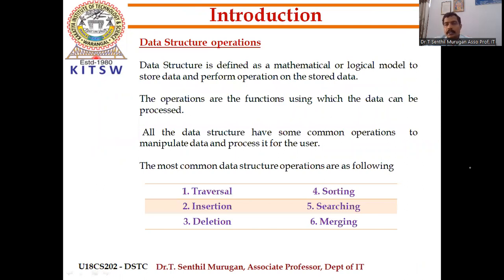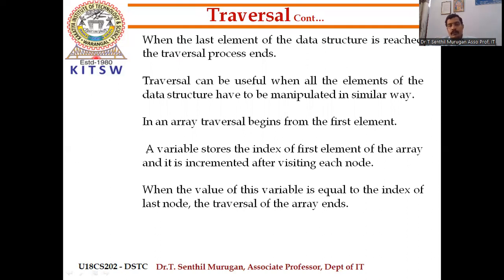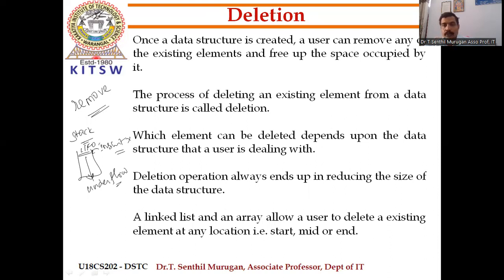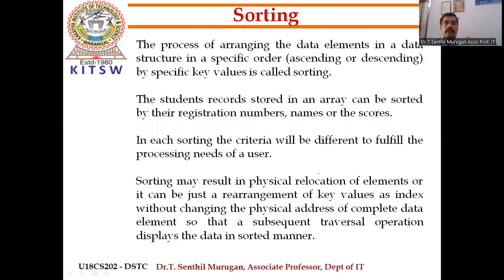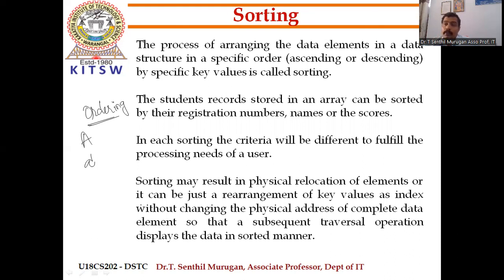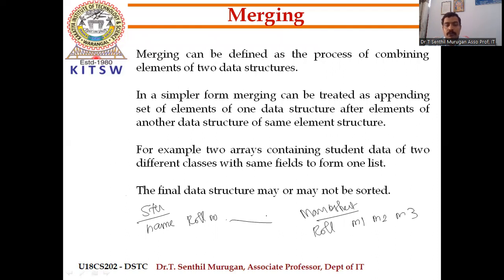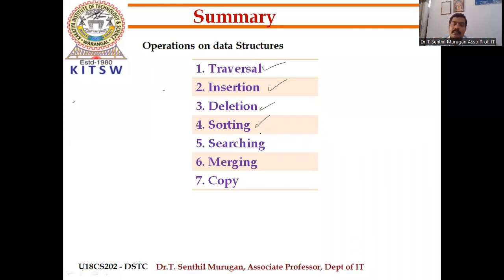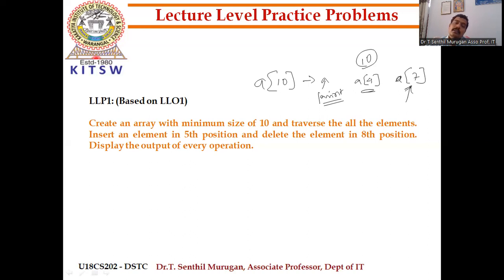CDT 02 Operations on Data Structures